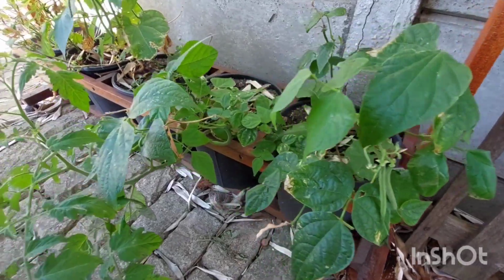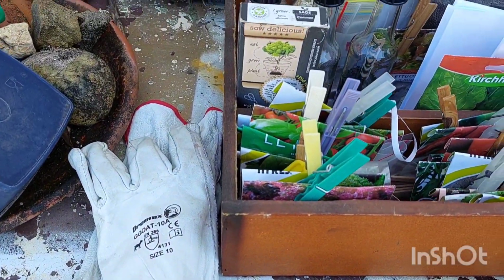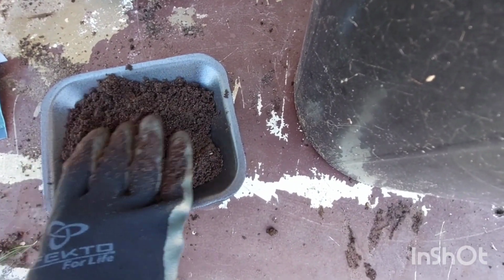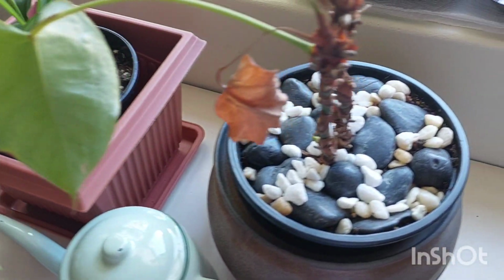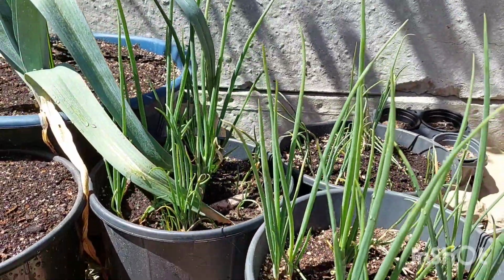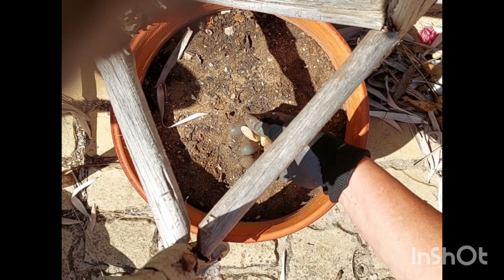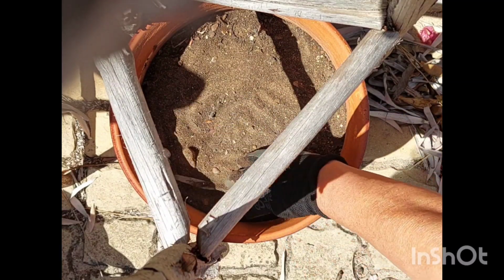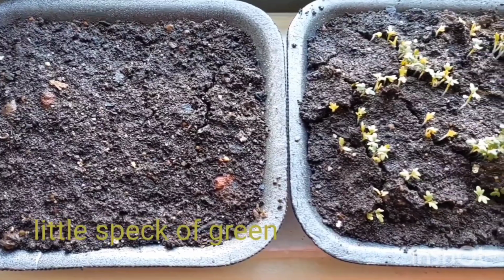Episode 5 - Garden Day in a container garden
Hallo again!
Enjoy my day of gardening with me. We have a container garden - planting and seeding only in pots. Years ago it was decided to only have paving on this property. It was strange and took a long time of getting used to. In Gauteng we had the type of garden where grass needed to be cut, sides to be trimmed and quite a few lollipop trees. It took a lot of hard work to keep it neat and tidy.

Now, our lives are moving a lot slower and we have less to tidy in the garden. Which would you prefer?

THANK YOU FOR VISITING MY CHANNEL. Hope you come back soon for more interesting food and articles. Follow me in my everyday life situations, doing things differently.